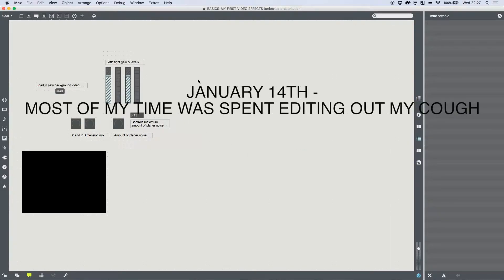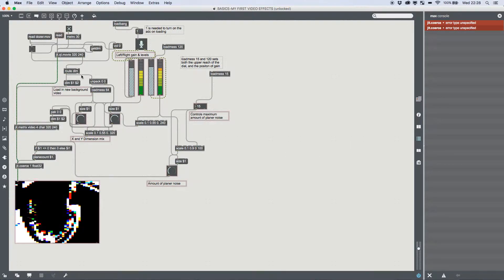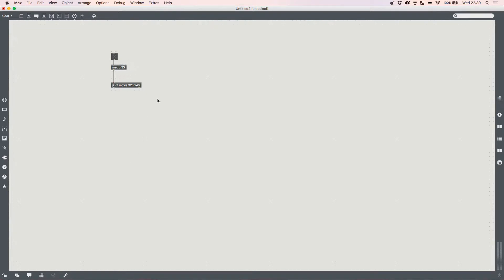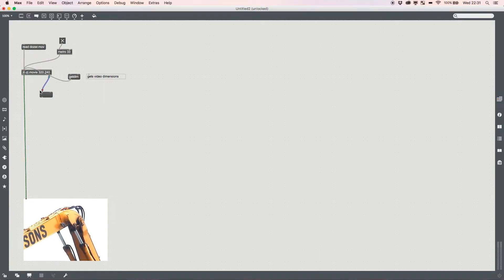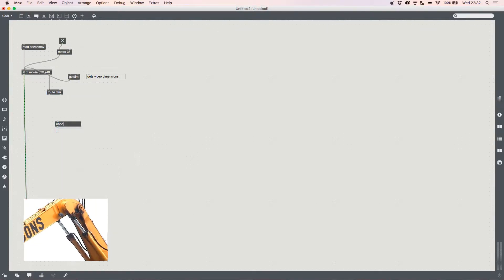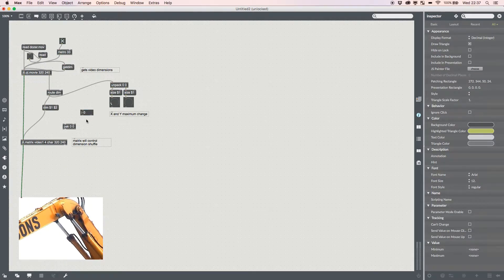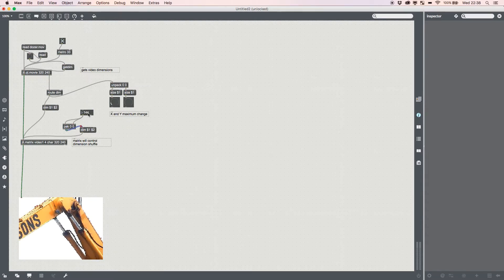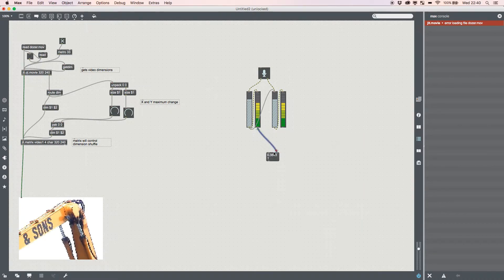MAX MSP 7 BASICS: MY FIRST VIDEO MANIPULATION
JANUARY 14TH - MY FIRST VIDEO MANIPULATION

***NOTE: I may not be able to upload the videos on time for the next few days due to travelling for work***

In this basics patch, we slowly start turning the difficulty nob. We’re looking at it.matrix handling, coerce and how to make our own musical glitch art!
Results may vary, if you’re not getting great values of your ezadc~ try putting in a cycle~ or splay~ object to bring in audio.
Happy patching!

New tutorials everyday at 8AM! GET THEM WHILE THEY’RE HOT!